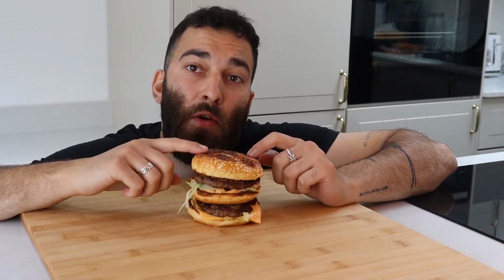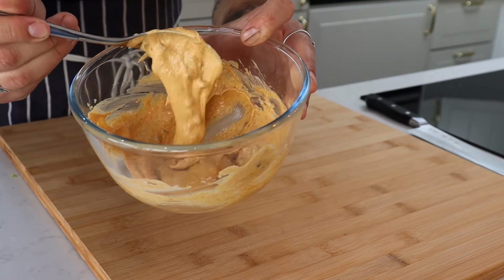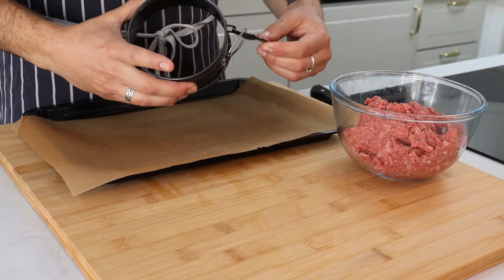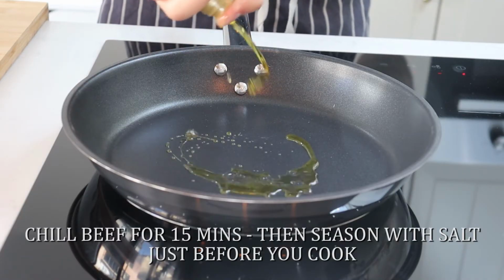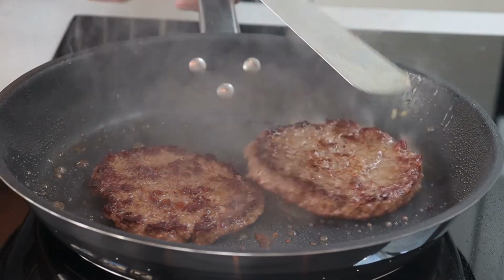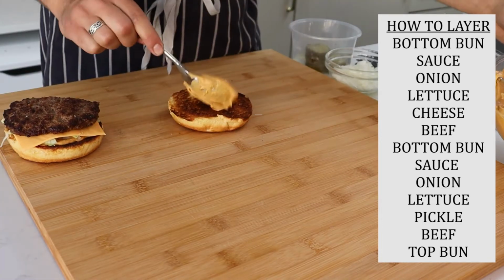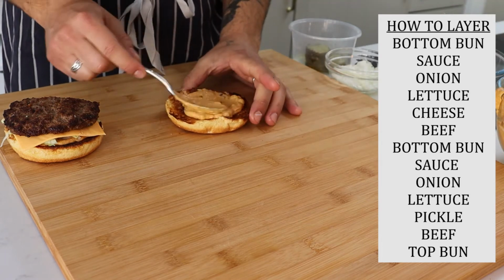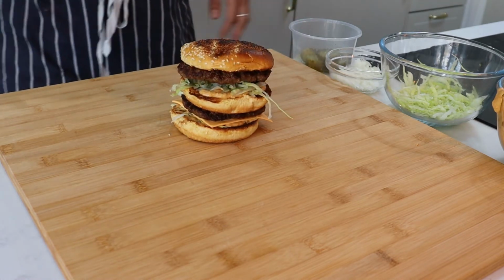McDonald's Big Mac Recipe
Craving a McDonald's Big Mac? Here's my easy recipe so you can make this famous burger at home yourself!

What you'll need:

Mayo - 4 TBSP
Yellow American mustard - 1 TSP
Pickle relish - 1 TSP
White wine vinegar - 1 TSP
Onion powder
Garlic powder
Paprika
1/2 Small white onion
Sliced Iceberg lettuce
Plastic yellow cheese - the good fake stuff
2 Sesame seed brioche burger buns - you'll need 2 bottom buns to make this burger.